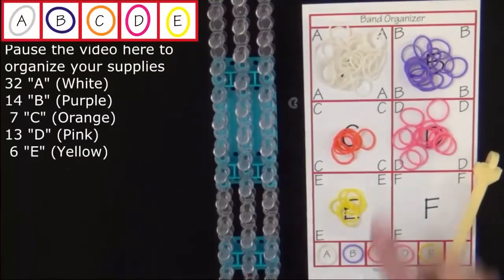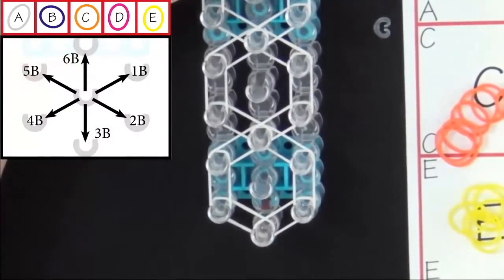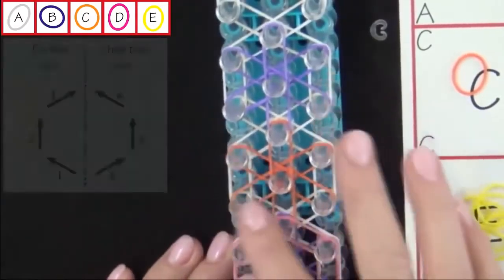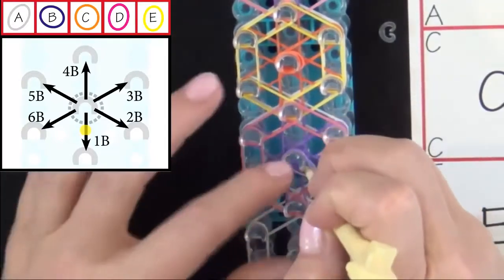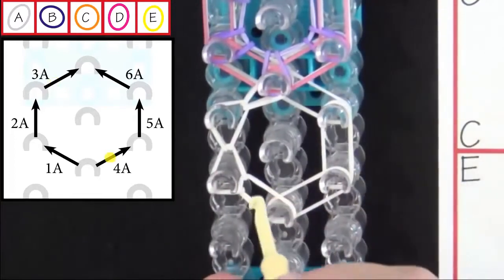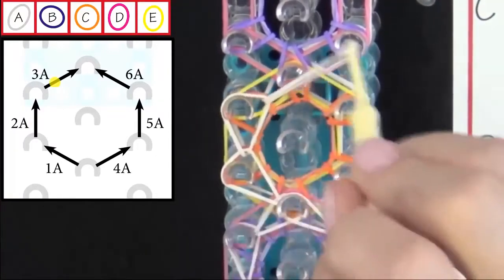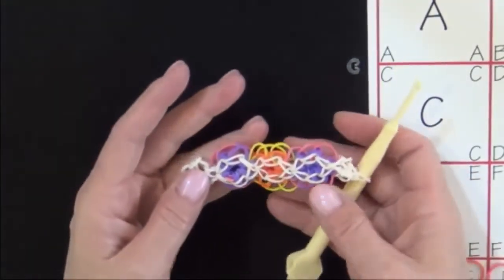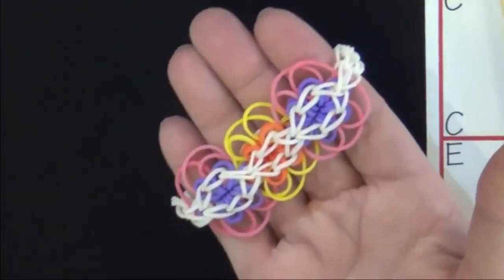Rainbow Loom Rubber Band Refill - Rainbow Blooms Bracelet Instructions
Rainbow Loom Rubber Band Refill

See this recording to obtain more information on different loom band designs made of rainbow loom rubber bands. You will see clear instructions showing premium quality rubber band bracelet, rings, necklaces, charms, etc made of rainbow loom bands and rainbow loom rubber band refill. Free Best Lifetime No-Problems Made Replacement Guarantee.

Our loom bands work with any loom kit on the market, tools and accessories. We provide free S and C clips with every loom rubber bands pack and free PDF booklet with link to our instructional YouTube videos with colorful loom bands. Why waste time on cheap rainbow loom refill bands? Try our premium quality rubber bands for bracelets and rainbow loom refills and let your imagination work it!